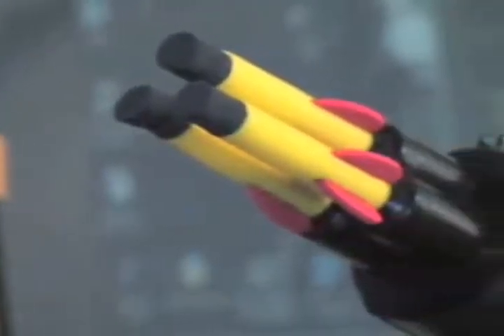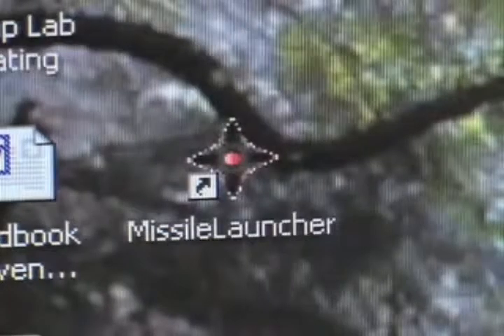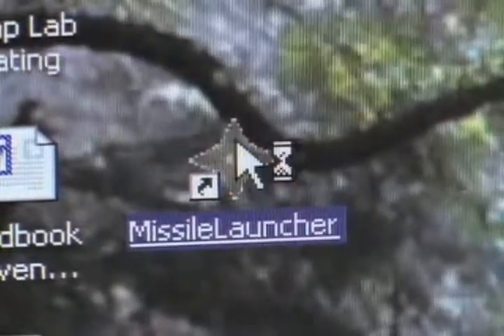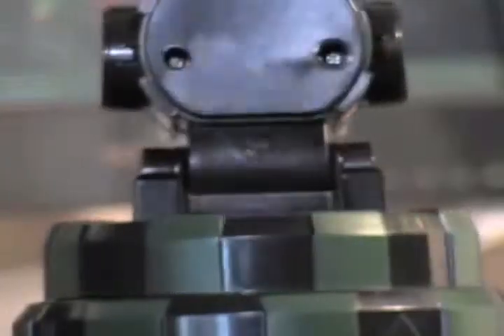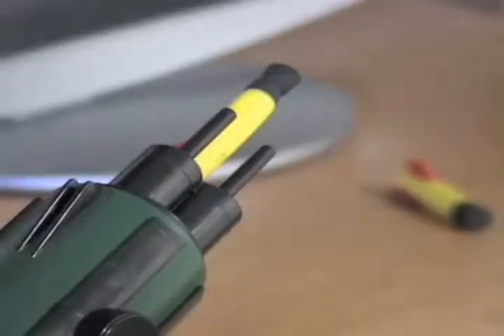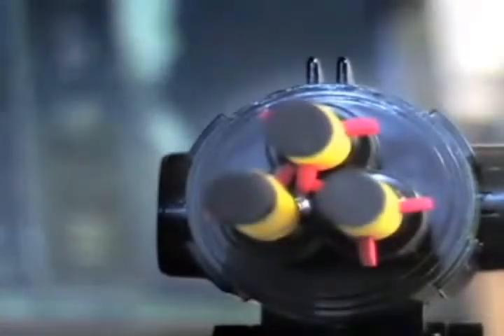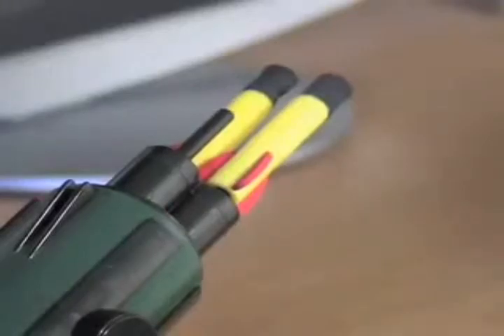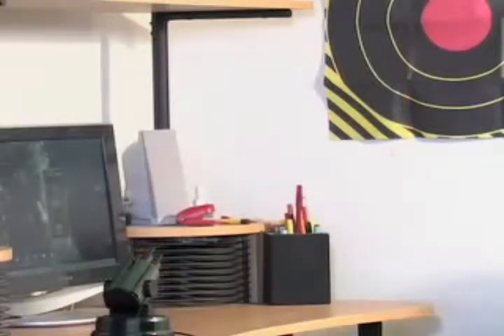Office Missile.avi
Office wars starts here.. defend your  cubicle from intruders .. or just plain annoy the guy next door..